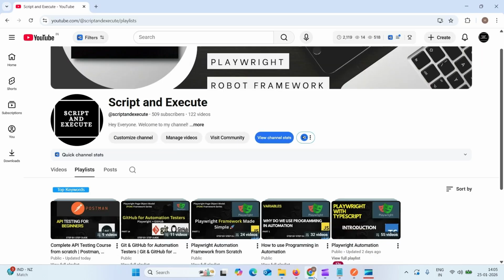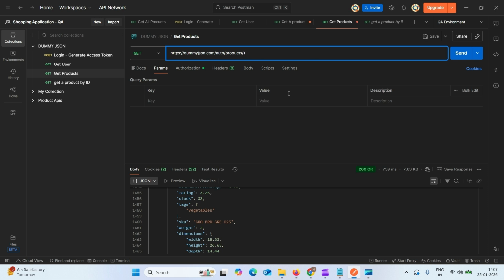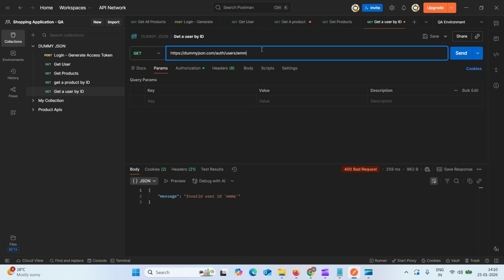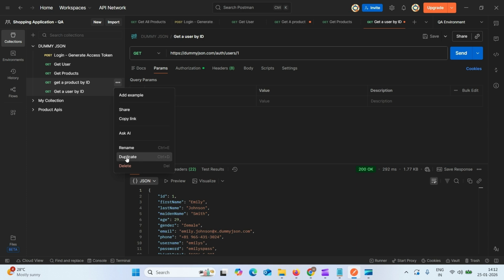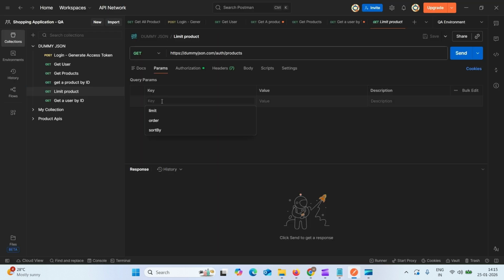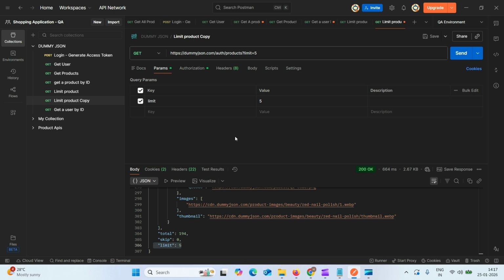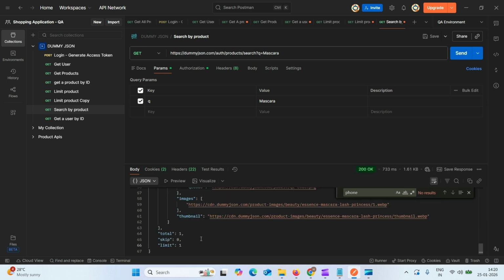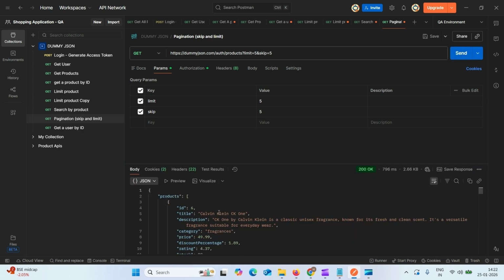API Testing in Postman: Path Params & Query Params Explained with Examples | Part 10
In this video, we deep dive into Path Parameters and Query Parameters in API Testing using Postman.

This tutorial is designed for absolute beginners, QA engineers, and anyone learning API testing from scratch.

🔍 What you’ll learn in this video:

What are Path Parameters and Query Parameters

Difference between Path Param vs Query Param

How to use Path Parameters in Postman

How to use Query Parameters using:

Postman Params tab

Directly in the URL

Why Params tab and URL are synced in Postman

What is a key–value pair in query parameters

How APIs identify resources using IDs vs search keywords

Why we should never assume parameters and always refer to API documentation

Real examples using DummyJSON public API

Common mistakes beginners make while using parameters

This video also explains real-world QA scenarios, so you understand not just how it works, but why it works that way.

🧪 APIs Used:

DummyJSON Public API

Manual testers

API testing beginners

QA engineers

Anyone learning Postman